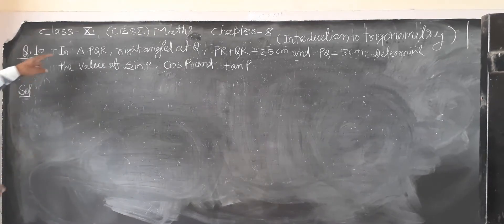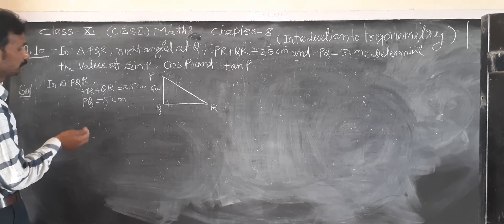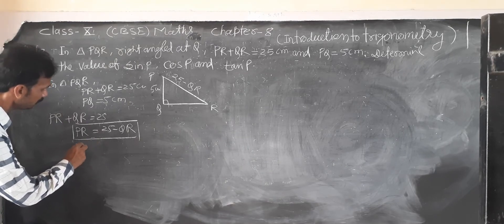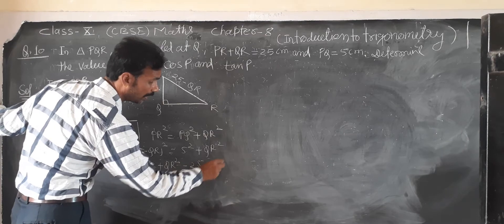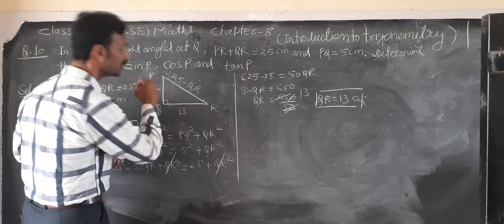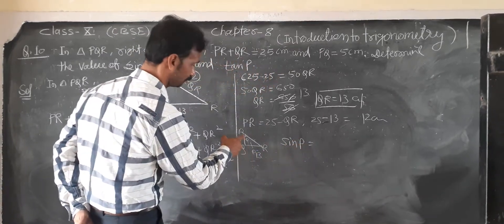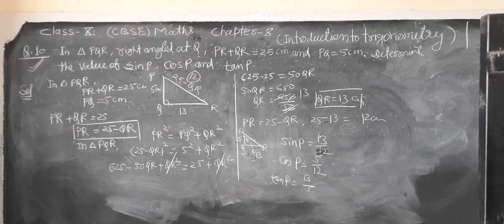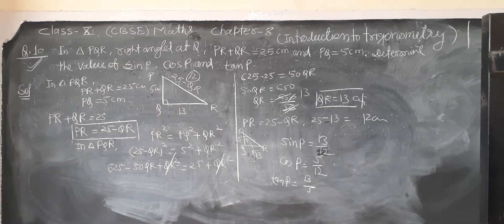CBSE class 10th maths chapter-8 exercise 8.1 Q.no.10